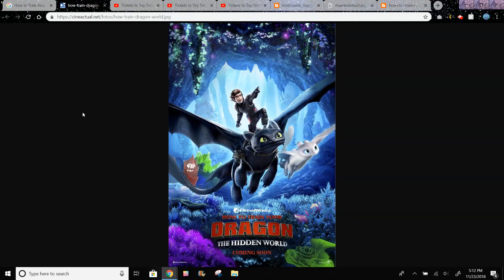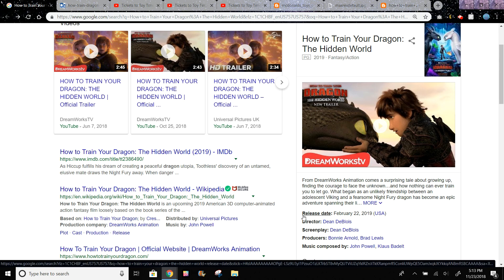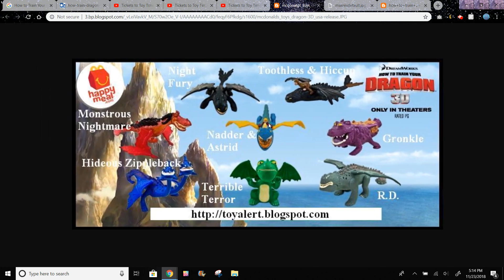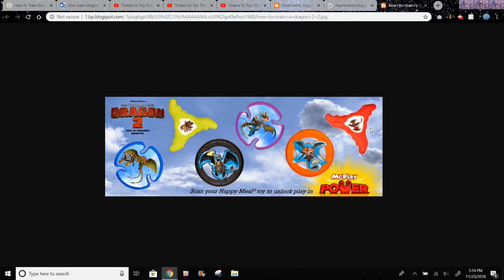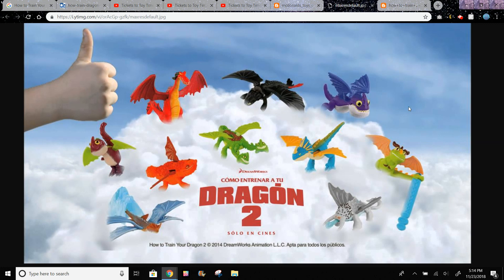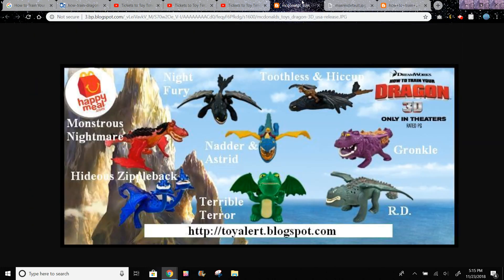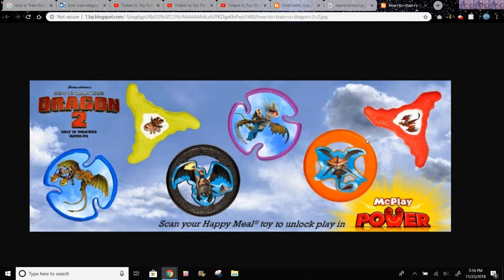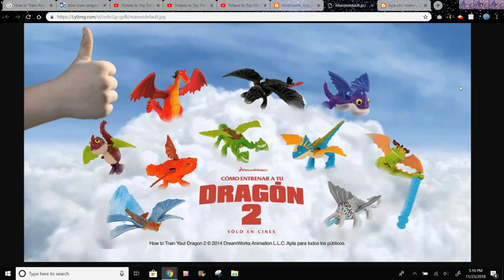How to Train Your Dragon 3: The Hidden World Happy Meal Collectibles in February 2019 Predictions!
How to Train Your Dragon 3: The Hidden World comes out on February 22, 2019.

Update: McDonalds didn't get these toys.

The Wreck It Ralph 2: Ralph Breaks The Internet Mcdonald's Happy Meal Toys are Finally Here!

The Next U.S. Happy Meal Set after Wreck It Ralph 2 is Spiderman: Into The Spiderverse!

Mcplay Wreck It Ralph 2: Ralph Breaks The Internet Be a Hero Saving Vanellope from falling off!

Mcplay Wreck It Ralph 2: Ralph Breaks The Internet Be a Hero: Helping Yesss Catch Lots of Hearts!

Mcplay Wreck It Ralph 2: Ralph Breaks The Internet Be an Inventor Helping Vanellope Jump the Gap!

Mcplay Wreck It Ralph 2 Ralph Breaks The Internet Be an Inventor Spraying Hearts on Ralph with Yesss

Mcplay Wreck It Ralph 2: Ralph Breaks The Internet Be an Inventor Connecting Ralph To the Internet!

4K Timelapse of Drawing and Coloring Vanellope from Wreck It Ralph 2! Tickets To Toy Time

4K Pokemon Zekrom 2011 VS. 2018 Mcdonald's Happy Meal Toy! Same Exact Toy 7 Years Later?

4K Hello Kitty McDonald's Happy Meal Toy #6 Hello Kitty Luggage Tag Unpacking! Tickets To Toy Time!